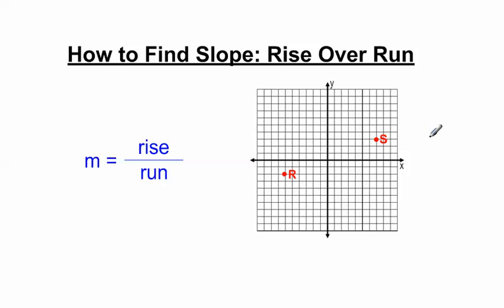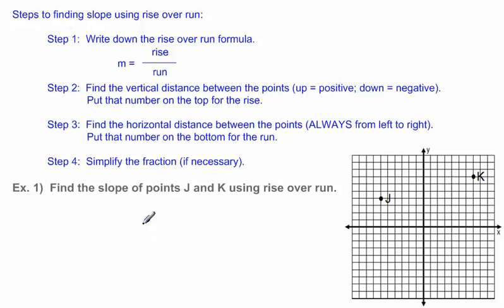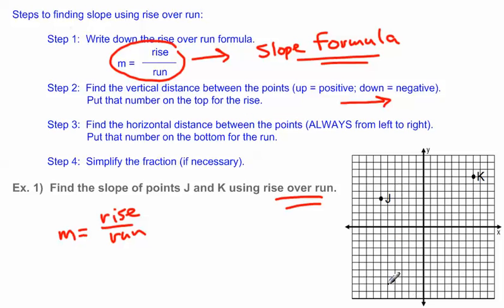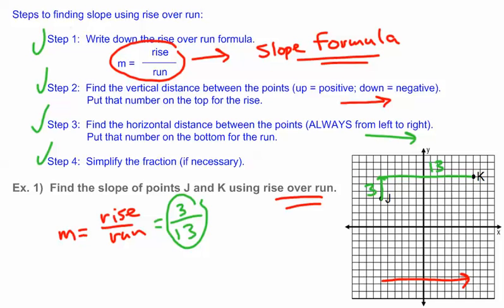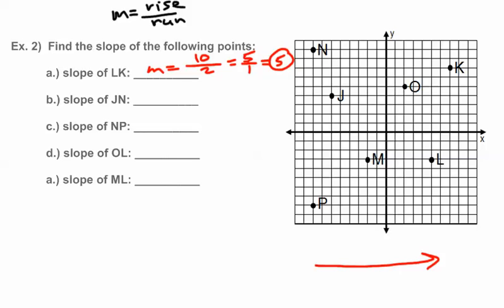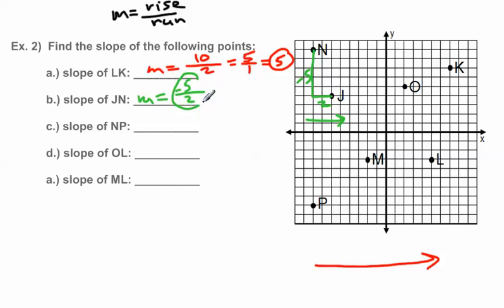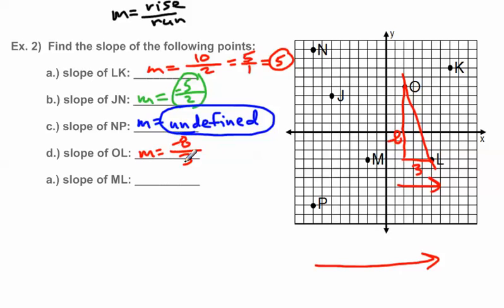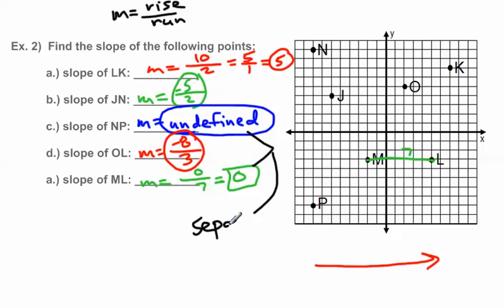Finding Slope - Rise Over Run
for more videos like this.  In this video, I explain how to find the slope of a line or the slope between two points using rise over run.  I discuss, in detail, the concept between rise over run.  I also solve several example problems using easy to follow steps.